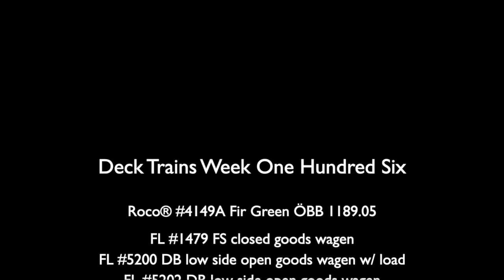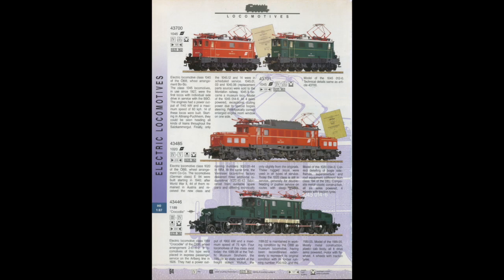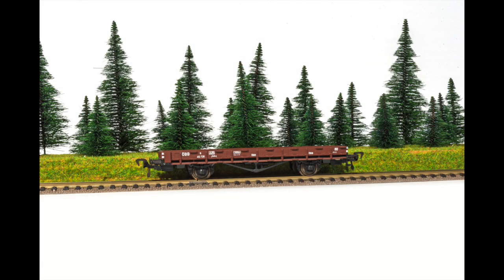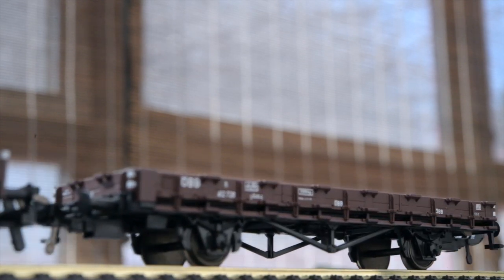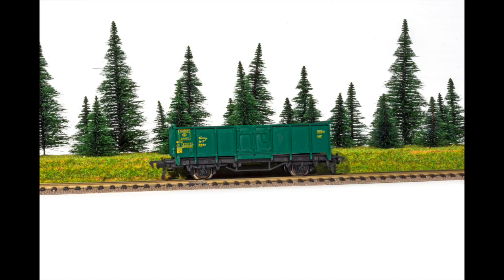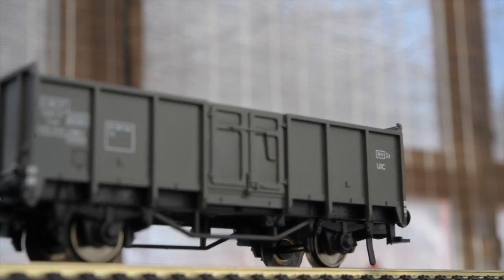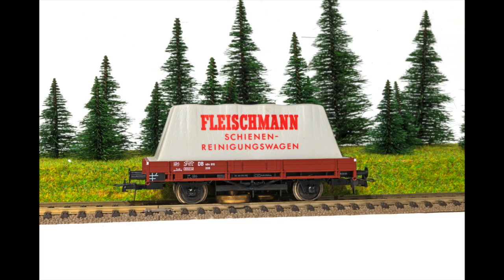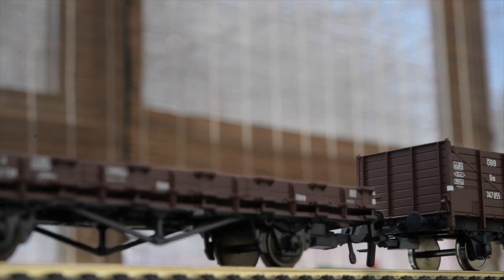Week One Hundred Six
WEEK ONE HUNDRED-SIX:   Mar 12, 2025   WEEK 27
Across the southern border into Austria, again. We see a 1994 Roco® 4149A ÖBB 1189.05 crocodile in fir green.
   We’ll have it pull a mixed nationality freight of various types of wagons:
 FL #1479 FS ( Italian State RR ) closed goods wagen,
 FL #5200 DB Flat wagen with tarpaulin covered load,
 FL #5202 DB low side open goods wagen,
 FL #5205 DR ( early German State RR ) open goods wagen,
 FL #5206 SNCF ( French State RR ) open goods wagen,
 FL #5207 B ( SNCB / National RR of Belgian ) open goods wagen,
FL UNK ÖBB ( Austrian Federal RR ) low side open goods wagen,
FL UNK ÖBB ( Austrian Federal RR ) open goods wagen,
 FL #5360 DR ( Deutsche Reichsbahn ) closed box goods wagen,
 FL #5704 DR ( Deutsche Reichsbahn ) high side open goods wagen,
 RO #46412 ÖBB closed goods wagen,
 RO #46483 ÖBB low side open goods wagen.
Part Two:
 And can we forget? Let’s add the Fleischmann® #5568 Track Cleaning Wagon.
   The prototype SBB CFF FFS Crocodiles ( one type I ( the prototype ) & 51 type II and III ( production )) were built starting in 1919 for the Gotthard Tunnel Line and their top speed was 75kmh (47mph). These were designed not for general service, but a specific duty - freight. They were too slow for express mainline passenger service because they were designed more for the large amount of torque required to haul ‘lotsa’ tonnage on a mountain line.
   Our öBB sample does 34.94kph ( 21.71mph ) at 50% power without load and only 64.0kph ( 39.77mph ) at 100% power. In the beginning ours is running even slower than normal as the ‘O’ ring drive belts deteriorated and have been temporarily replaced with rubber bands.  These were replaced after showing how weak a poor substitution rubber band can be - torque wise ( and finding the original replacement parts ), and we now find our scale speeds are at 30kph ( 18.6mph ) at 50% power.